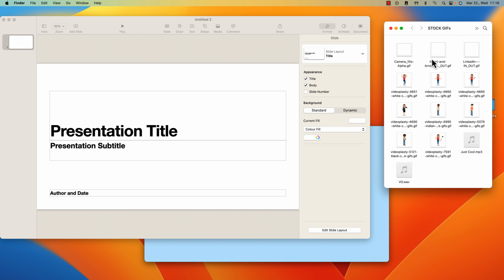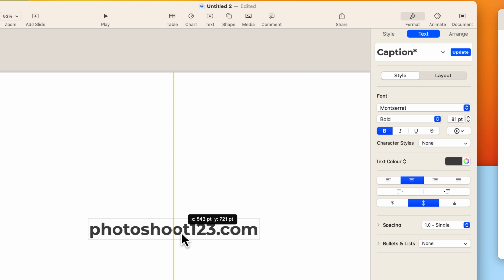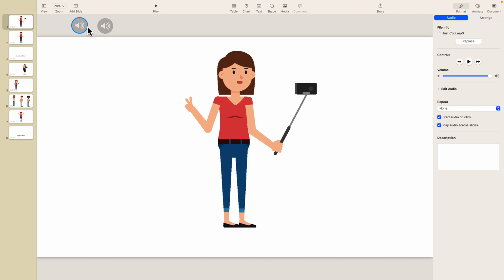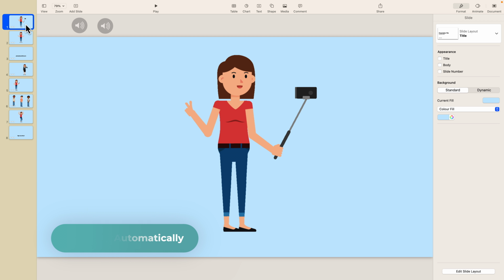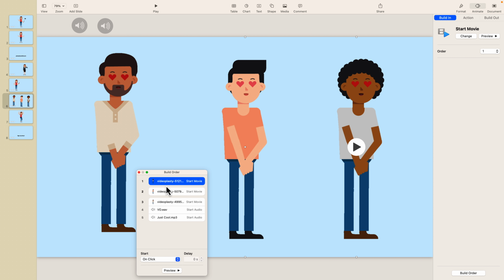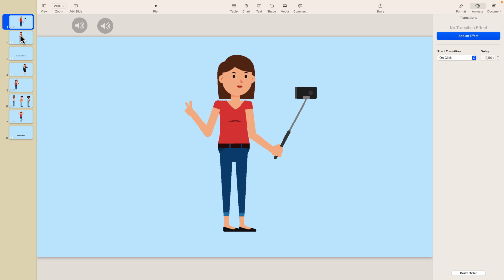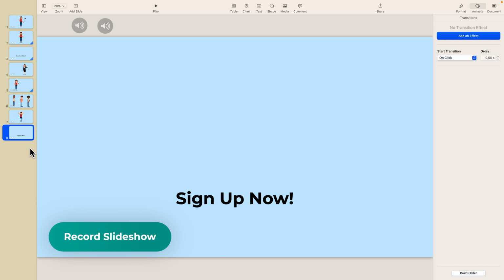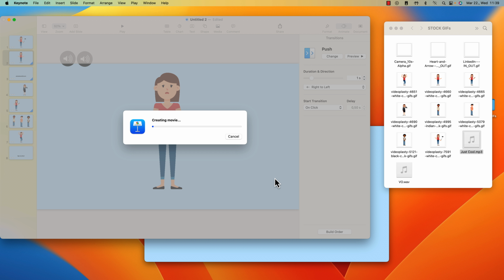How To Make Video Animation in Keynote for Beginners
In this Keynote animation tutorial for beginners, I will show you step-by-step how you can produce professional explainer-style animations directly in Keynote with drag & drop simplicity. This method is beginner friendly and does not require any previous animation experience or advanced editing skills. There are no complicated skills you need to acquire with 1,000+ hours of learning, absolutely anyone can achieve the exact same high-quality results at the end of this tutorial. The method we'll explore in this animation tutorial involves using stock animation assets.

⌚️ TIMESTAMPS
0:00 - Tutorial Demo Video
0:44 - Introduction
2:29 - Video Scenes
7:39 - Add Audio
10:24 - Background Color
11:09 - Play GIFs Automatically
15:31 - Text Animation
17:35 - Scene Transition
18:27 - Individual Element Transition
21:16 - Record Slideshow
23:11 - Export Video
24:56 - VideoPlasty.com